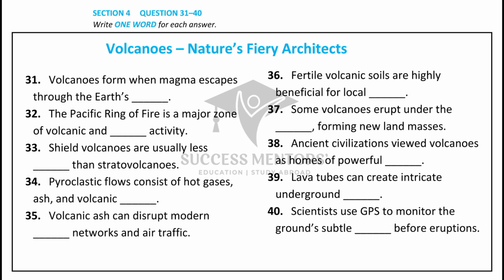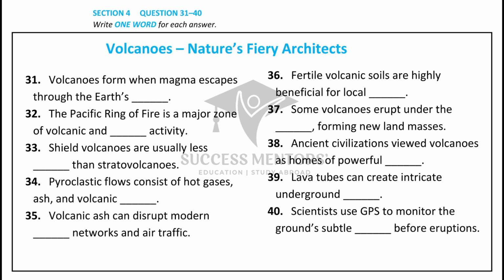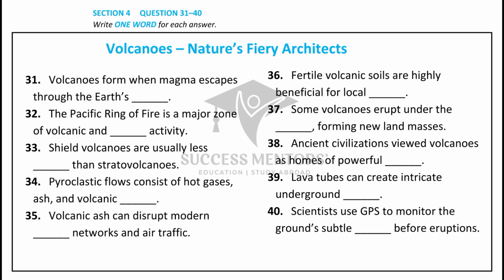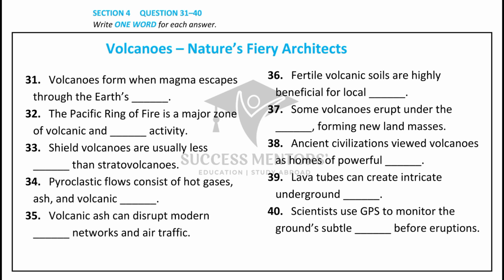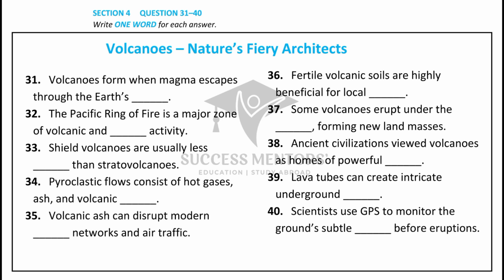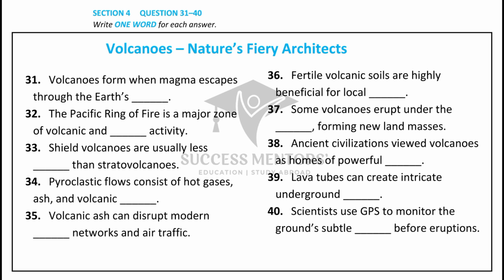IELTS Listening Part 4 Practice | Cambridge IELTS | Volcanoes | IELTS Prep | IELTS Advantage | 2025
This video features IELTS Listening Part 4 with authentic-style lecture-based practice, perfect for boosting your listening skills and improving your score.

In this video:
🔹You'll listen to a detailed academic talk.
🔹Answer 10 questions (31–40) based on the lecture.
🔹Improve vocabulary, note-taking, and comprehension.
🔹 Enhance your test readiness with real exam-style content.

All content on this channel, Success Mentors', including but not limited to videos, graphics, audio, tutorials, and written materials, is the intellectual property of Success Mentors' and is protected under copyright laws.